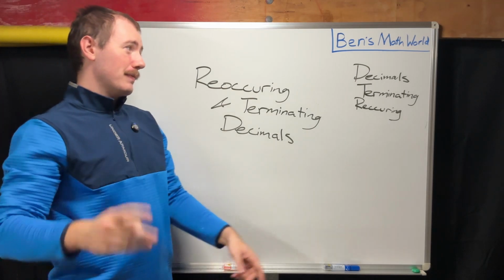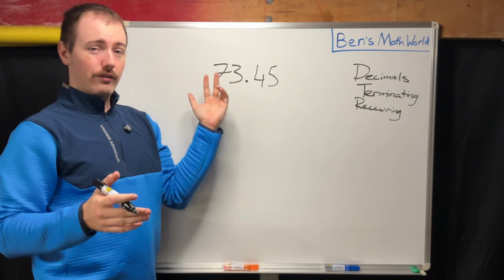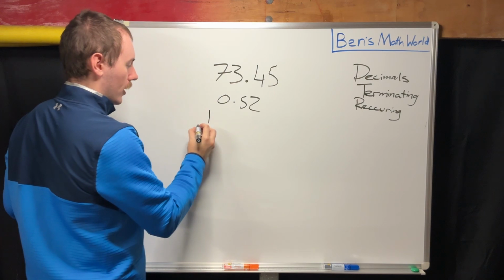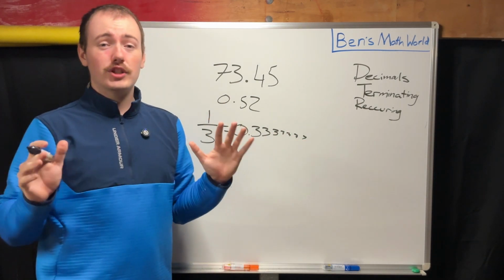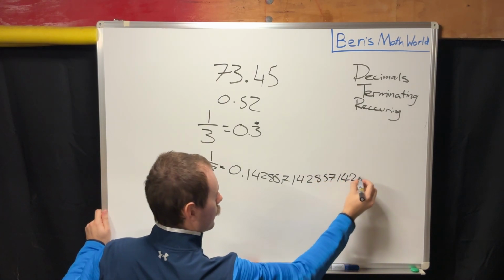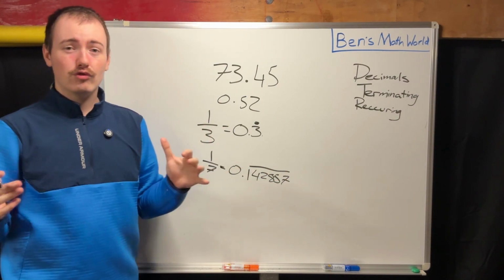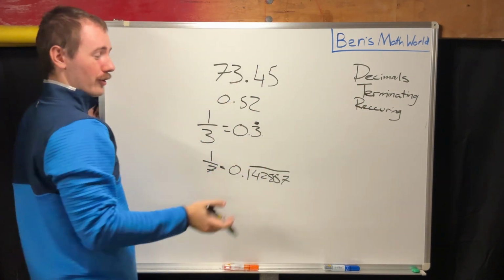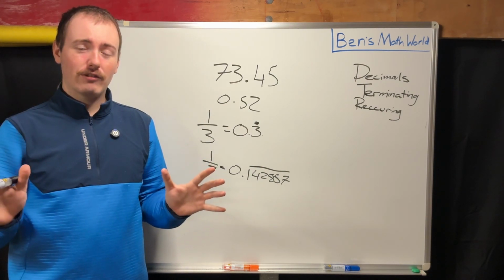Recurring and Terminating Decimals! Year 8 Australian Maths Curriculum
What Recurring and Terminating Decimals are, why we use them, tutorial on how to use them and examples.